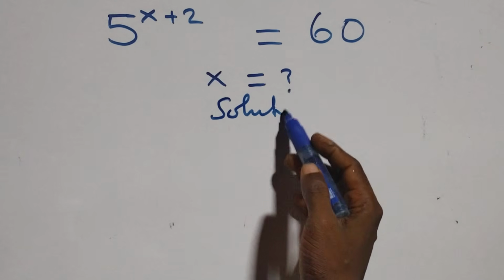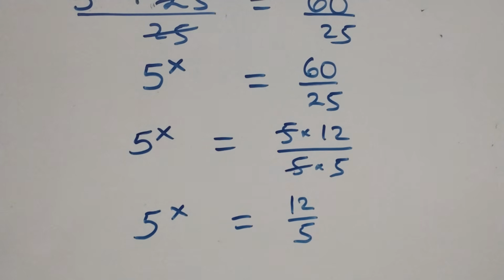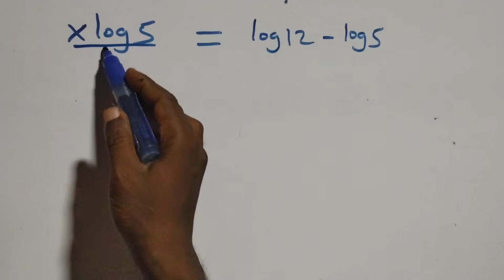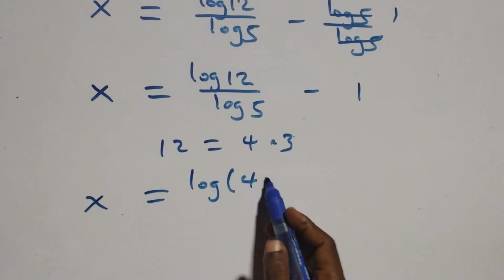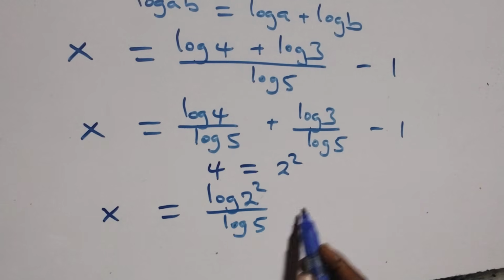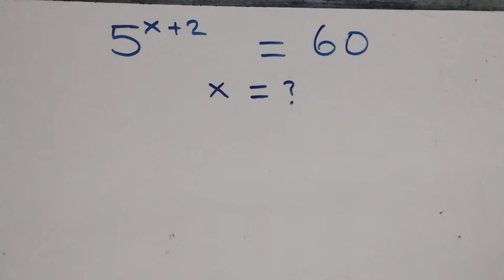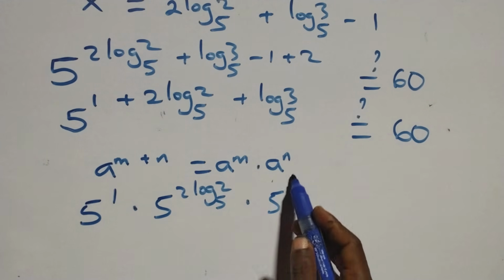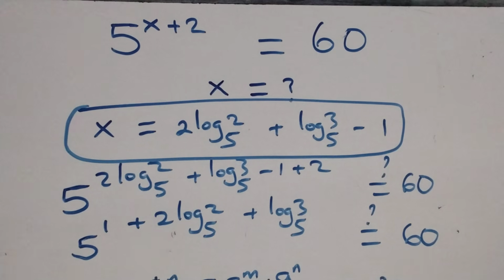Only 1% Solve This! Germany Math Olympiad Problem